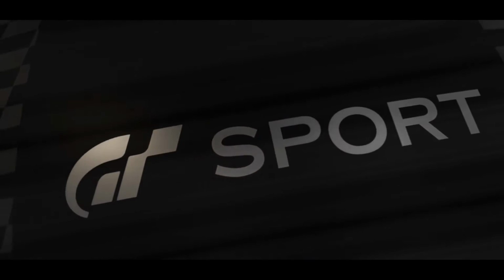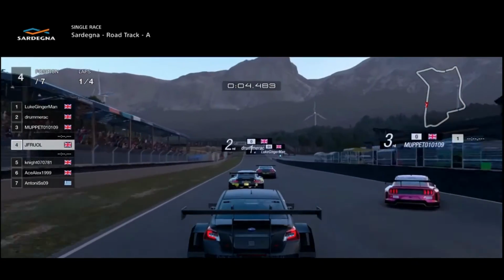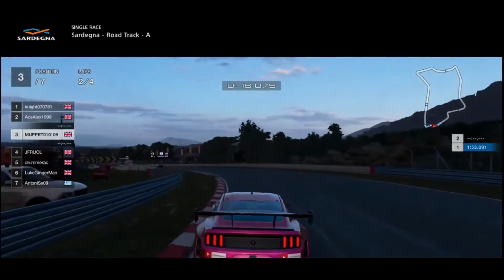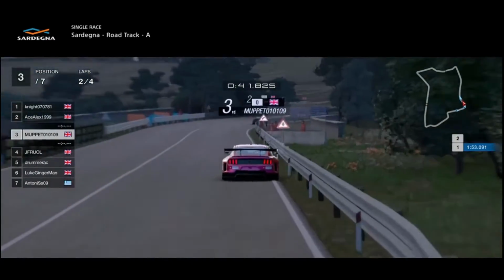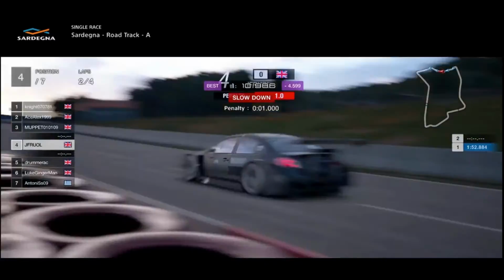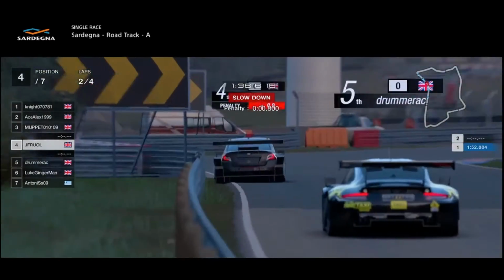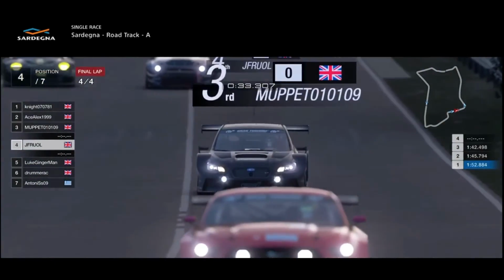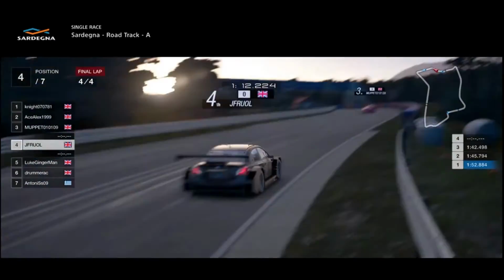BATTLING IT OUT AT SARDEGNA IN A MUSTANG AND A SUBARU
Quick 4 lap race around Sardegna...

Power hungry track... where will we finish??